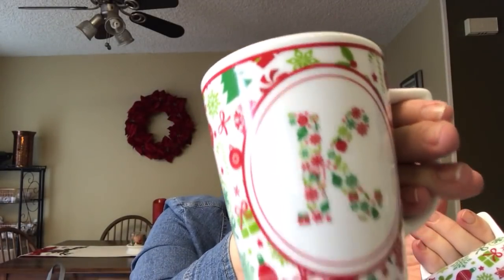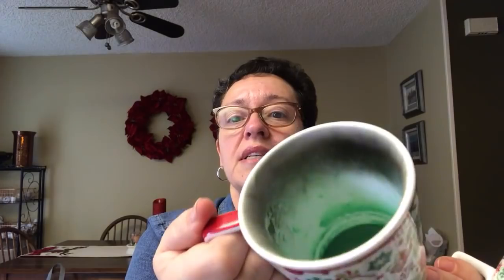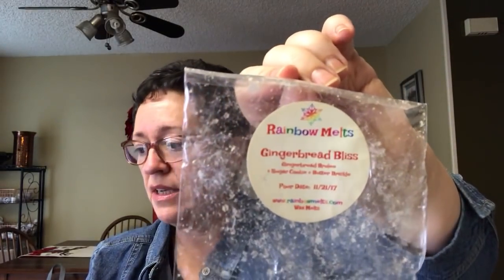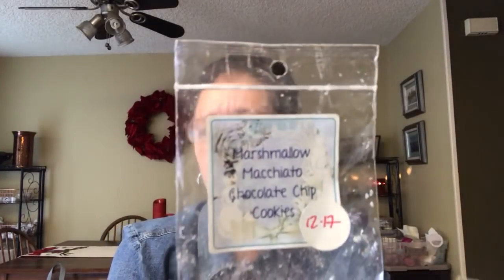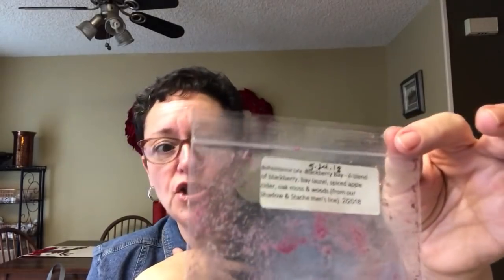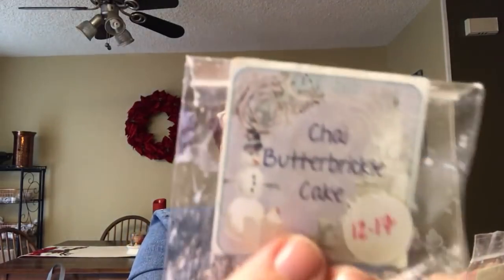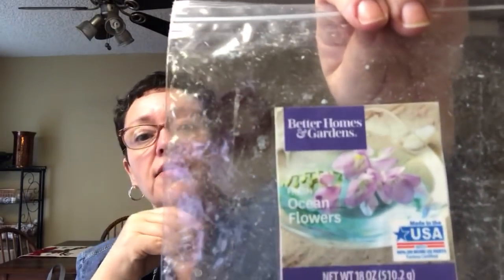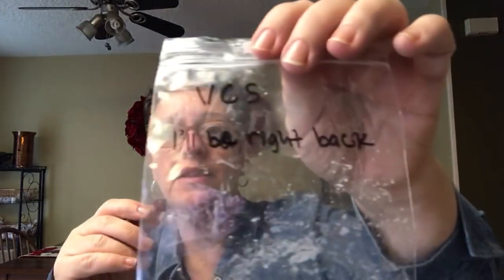Candle/wax empties 12/28/18